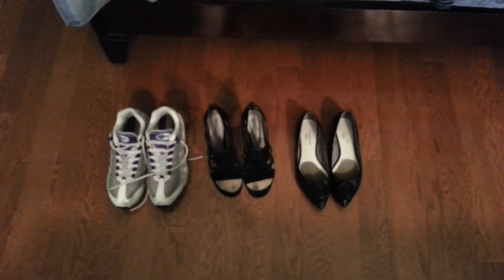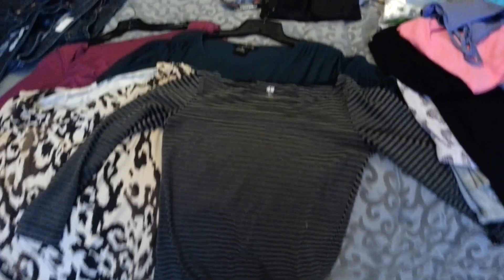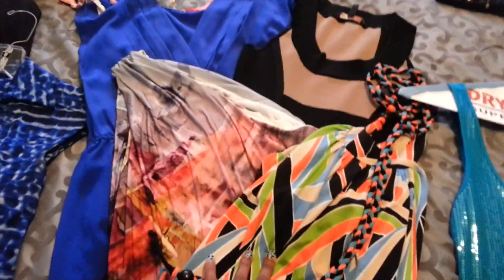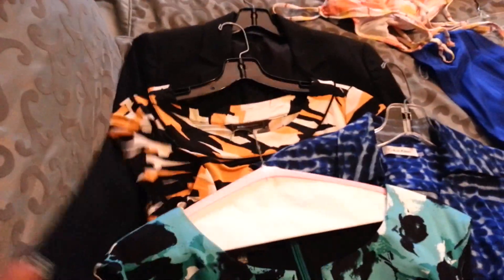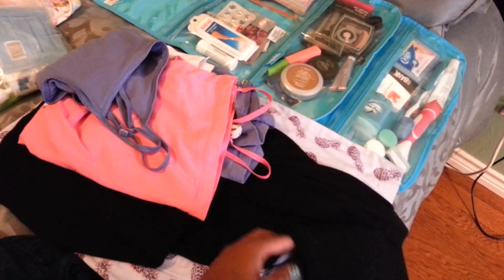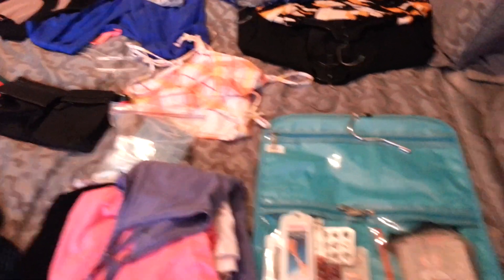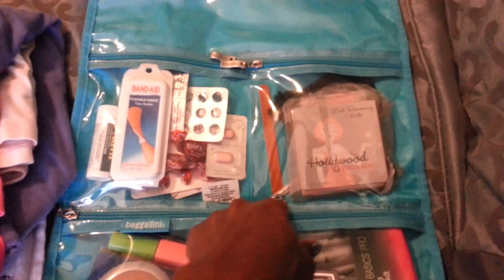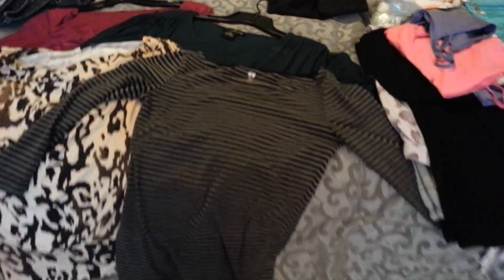How to pack like a freaking ninja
Pack your carry-on suitcase like a boss! I'm a freelance writer and travel industry expert and people are always asking how I manage to pack so lightly. This is my secret.

The suitcase I packed was a 21" Delsey Helium carry and the valet was a Baggallini (it comes in other colors). Both are well worth the money.